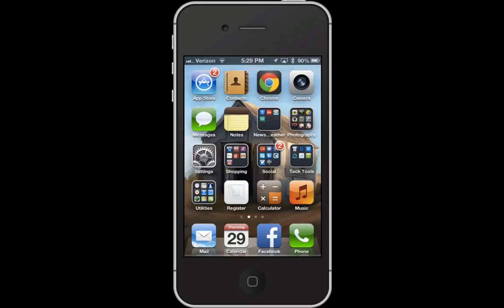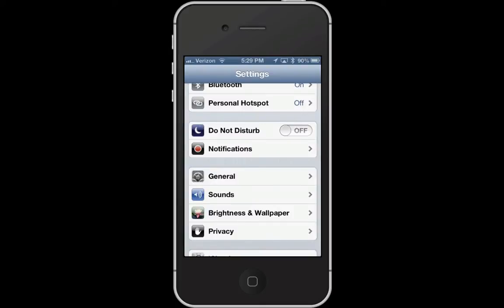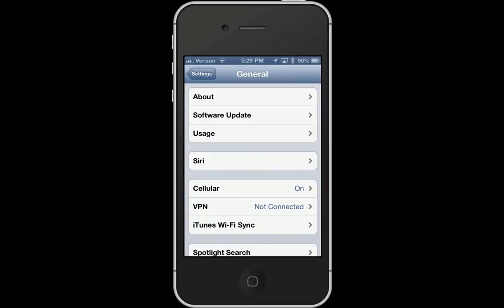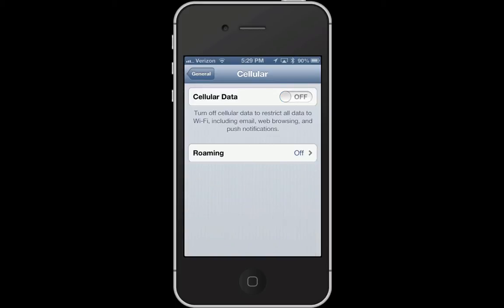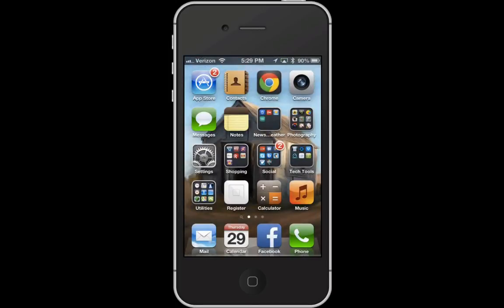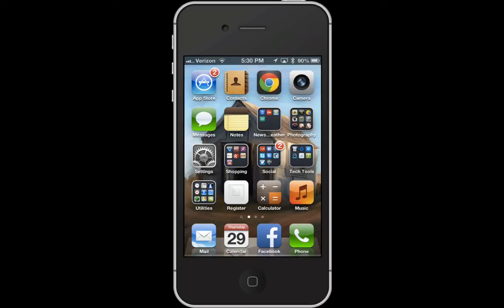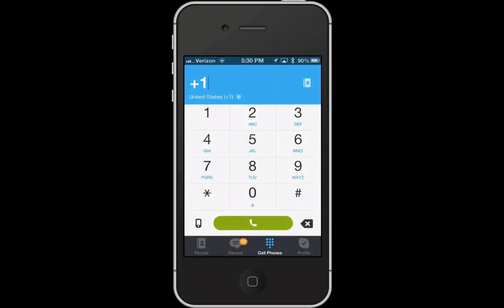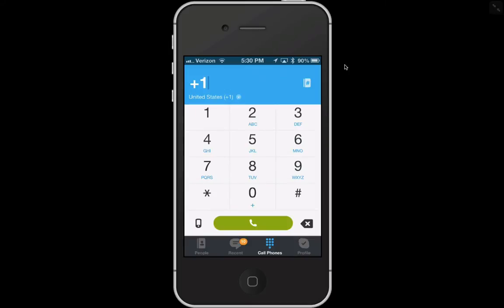Avoid International Fees on Your iPhone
If you are going to be traveling abroad it is important to take the proper steps to prepare your cell phone so that you don't get hit with hefty international fees upon your return. we show you how to do just that.PC Classes Online is now a free public service. Take our Mac, PC, iPhone, and iPad classes today